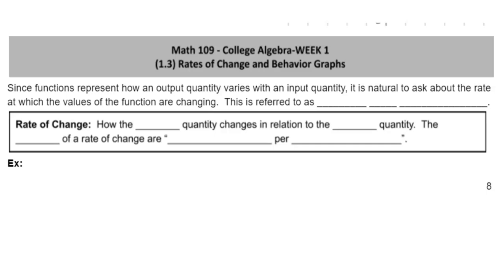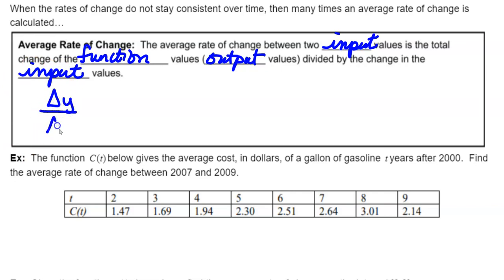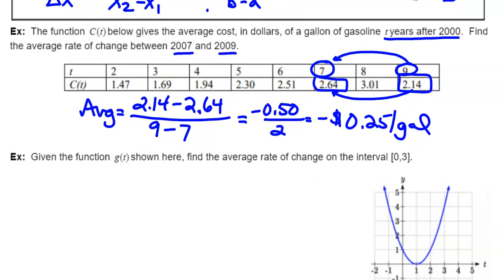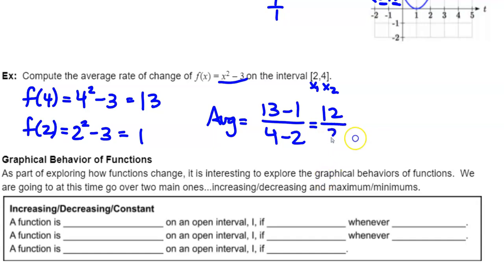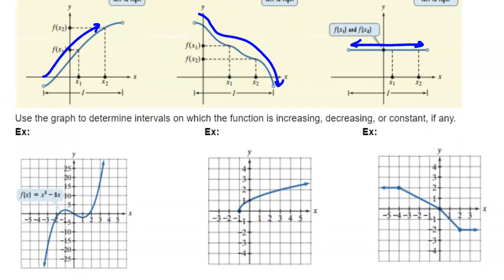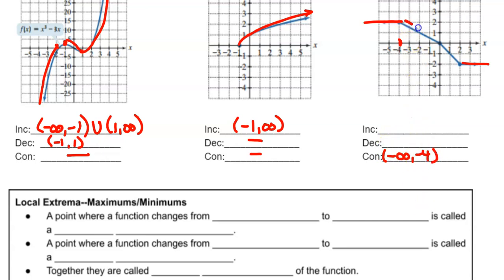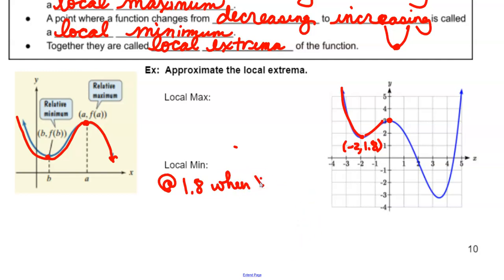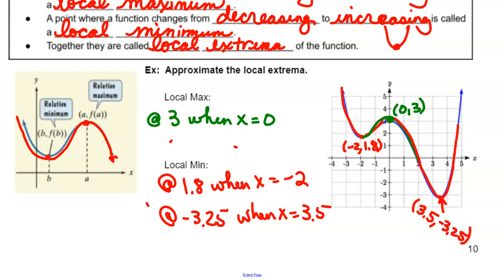Math 109-1.3-Rates of Change & Behavior Graphs